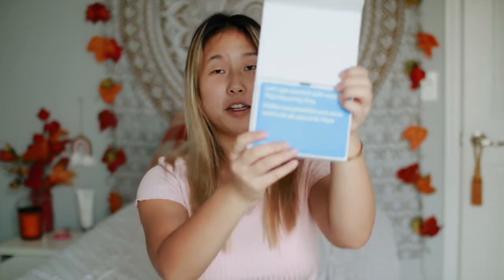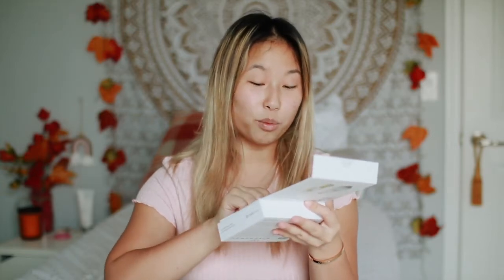How to protect your YouTube channel in 2020!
In this video I share how to protect your Youtube Channel in 2020! So many scams, and hackers are always looking to take over channels of all sizes, and this is one way to protect your channel. There are all sorts of ways to protect your youtube channels like VPNs and 2 factor authentication, but I chose the Google titan security key route. You need the physical keys to get into your accounts!

Alex Jayne
3050 Dyer Blvd.